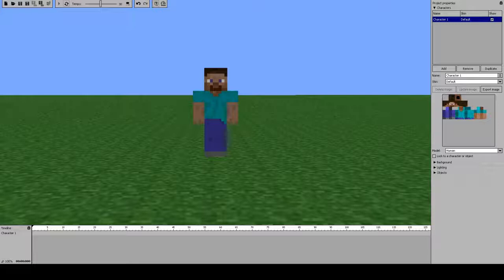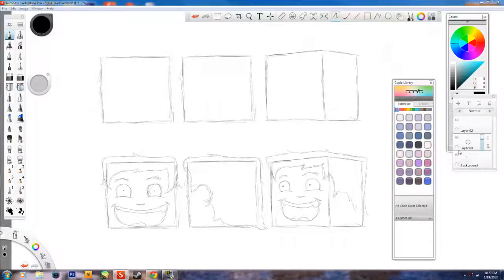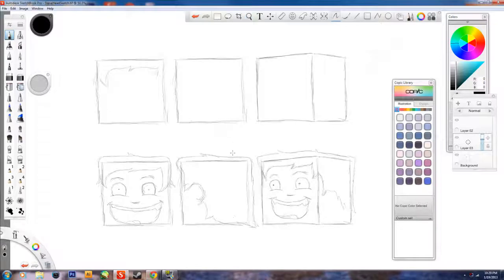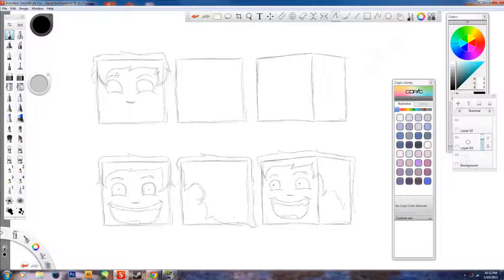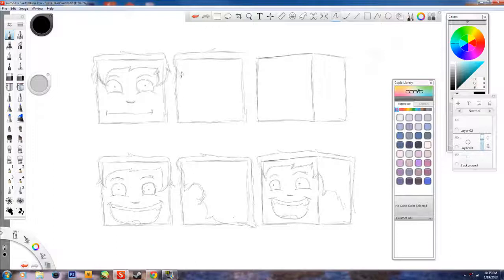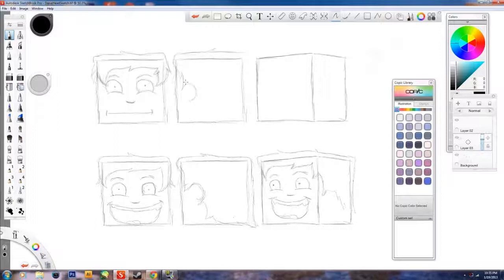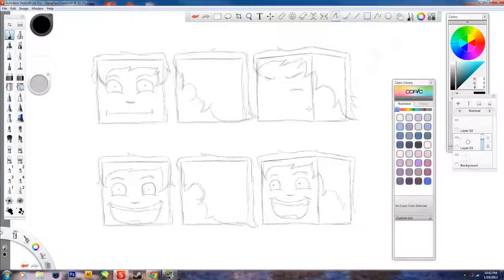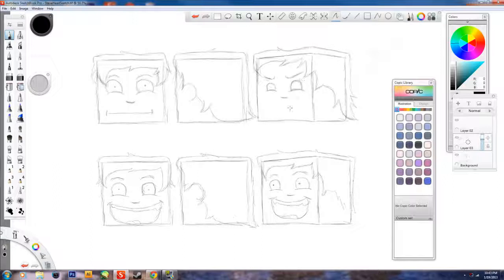Cameron's Sketchbook Ep. #1 - Drawing Minecraft characters